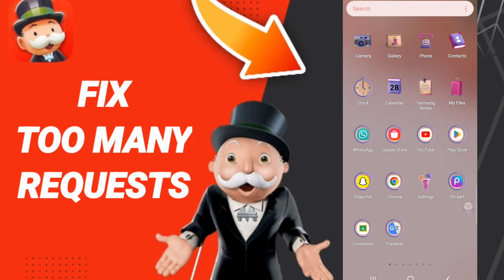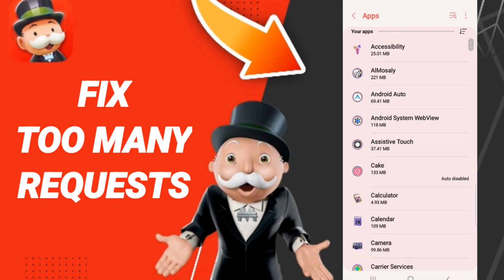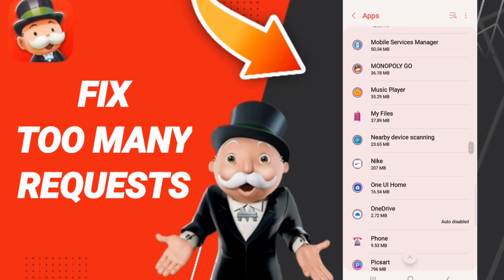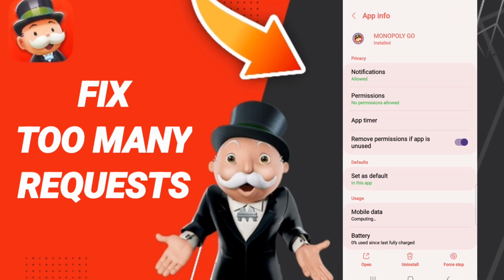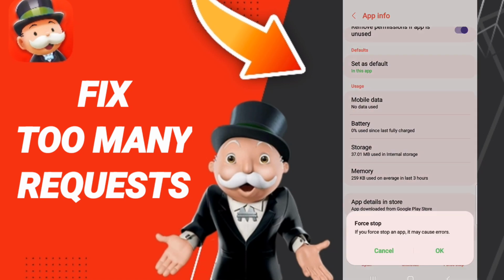How To Fix Too Many Requests On Monopoly Go App